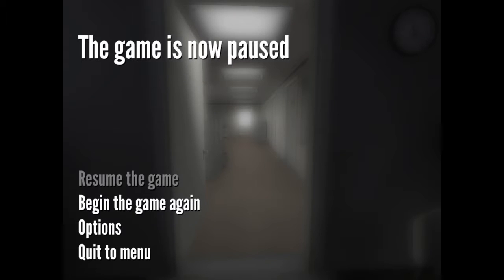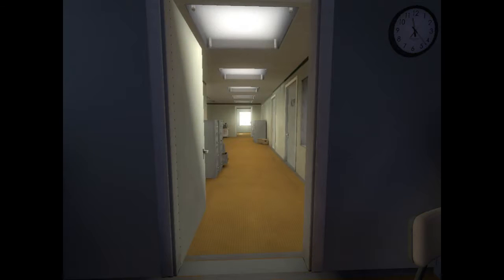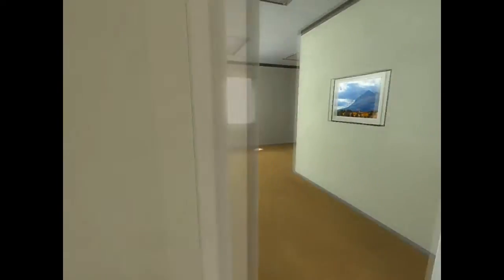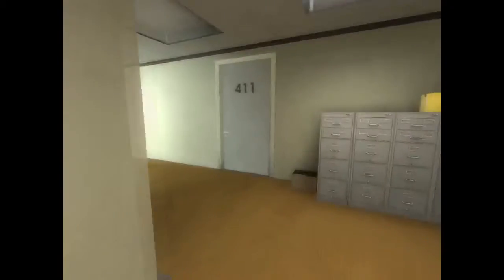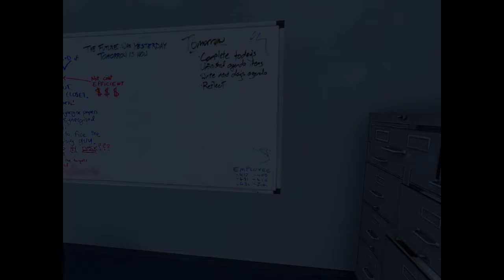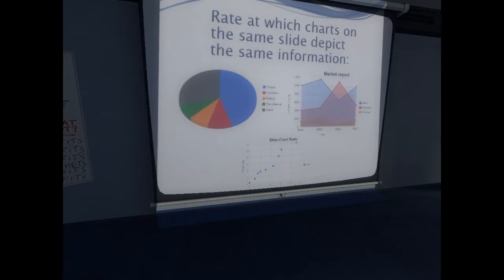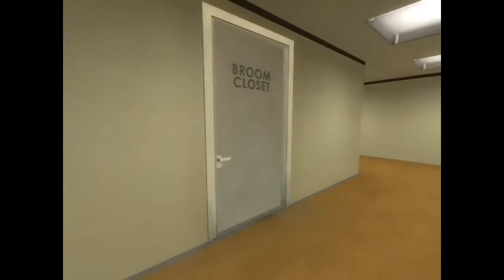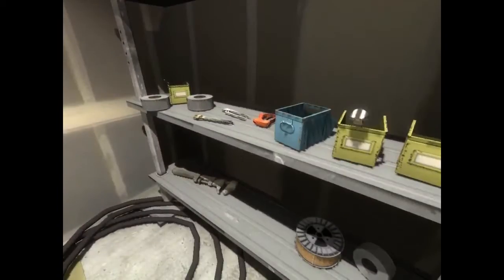The Stanley Parable 4funzees - Part 2 (Running Laps)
A second go around of The Stanley Parable. This time we're mindless slaves.